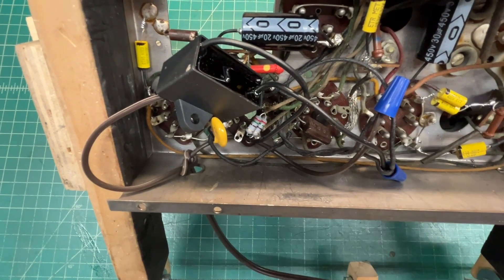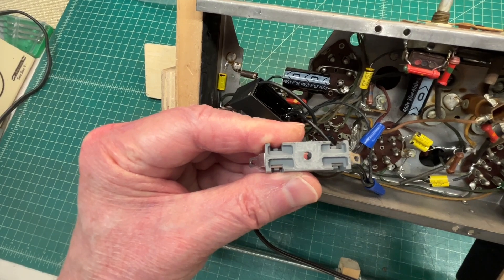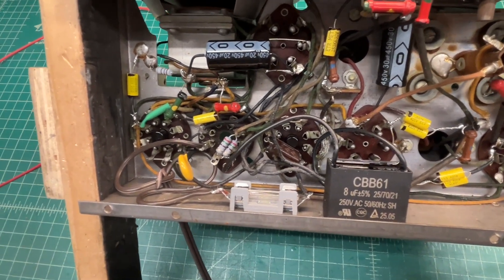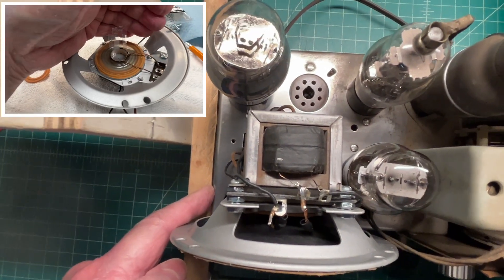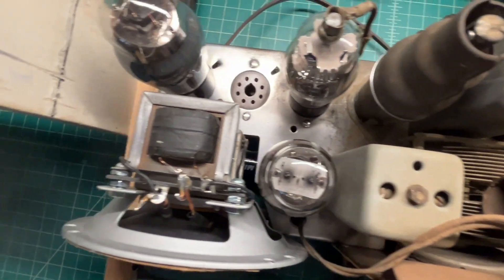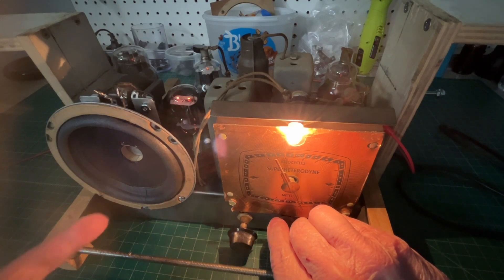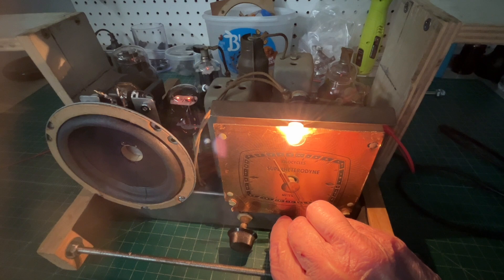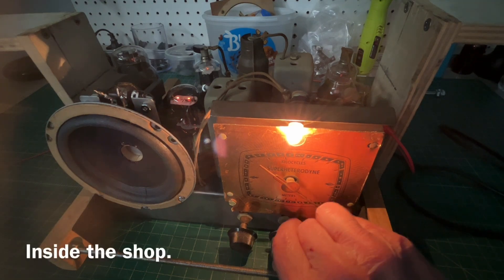AIRMASTER | Back Together and Playing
Tuning across the BC band after installing the fuse holder,  mounting the 8uF capacitor, getting the rebuilt loudspeaker remounted/tied in and completing an I.F./RF alignment.
With the OEM speaker cone being warped and dry rotted, I decided to build a replacement speaker cone (reference the pop up video or the link below), use a foam surround from a donor speaker cut to the proper size in addition to trimming a new spider to attach the existing spider to it so I could somewhat mirror the OEM design, while utilizing the original 4 ohm voice coil.

Music attributes: The126ers
All capacitors less the micas were replaced in addition to out of tolerance resistors. The 8uF AC dropper capacitor is tacked in at this point and a fuse will be added as well down the road. The radio is now playing, but the audio is distorted due to the loudspeaker that needs to be rebuilt.
A simple old school method and procedure to calculate the required capacitor value to drop the AC voltage across the Heater string on vintage radios or alike that can take the place of a resistive line-cord or ballast tube.

A capacitor does not generate heat like a power resistor, so this is a big advantage, but surge voltage needs to be mitigated as well.
Another vintage radio (mid 1930s) from the shed to the shop, an AIRMASTER (Trade Name) 5 Tube Radio w/ Ballast Tube. The BM49B Ballast Tube rated at 300 mA is missing, so I will most likely use an AC capacitor in series to drop the Heater string voltage. A closely matching schematic is for an Automatic 939 in Riders 11-3.

6A7 - Converter
6D6 - I.F. Amplifier
6Q7 - Detector
25L6 - Output
25Z5 - Rectifier
Missing Ballast - 49V @300 mA - BM49B